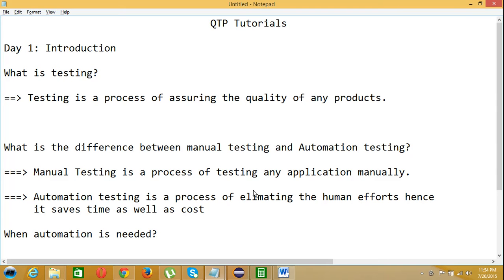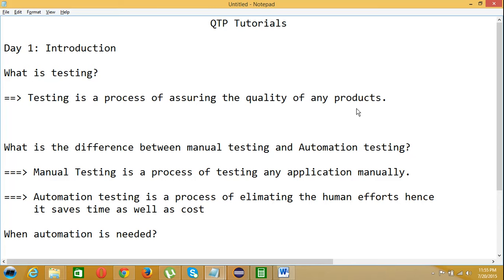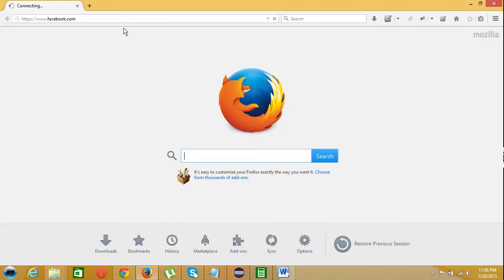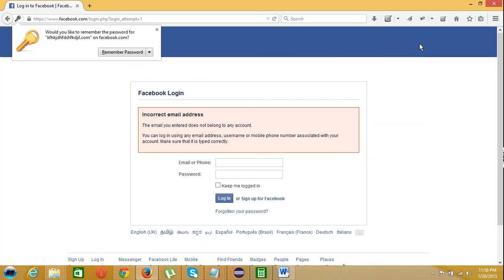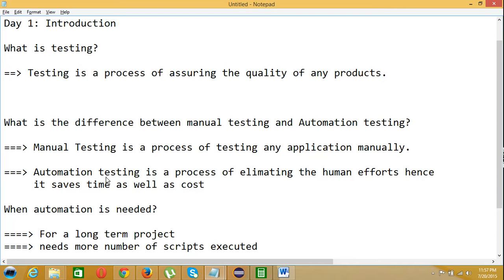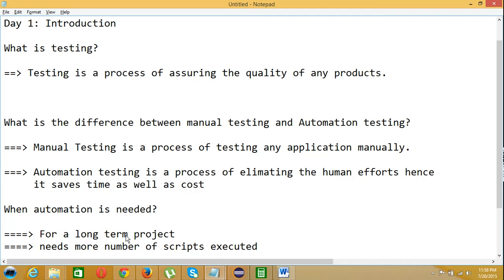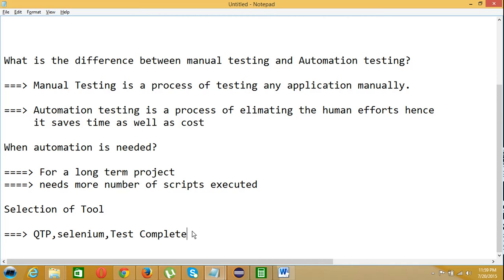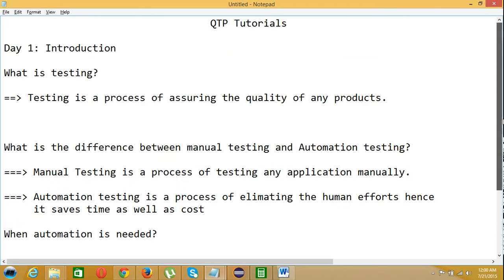QTP Online Training | Demo Video | GangBoard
Gangboard Offers best QTP Training with Real time Trainers. Find the Sample QTP Demo Video here. For More Details  check